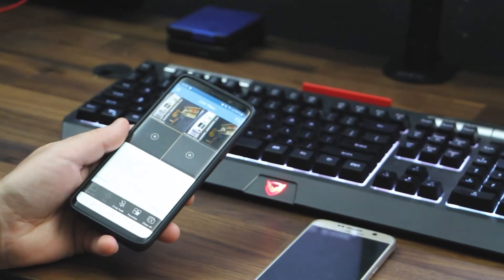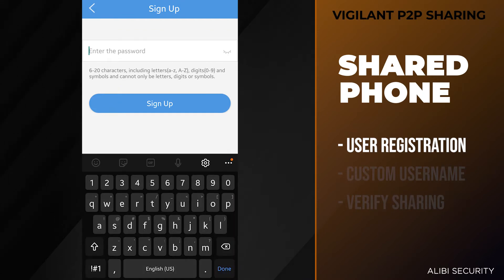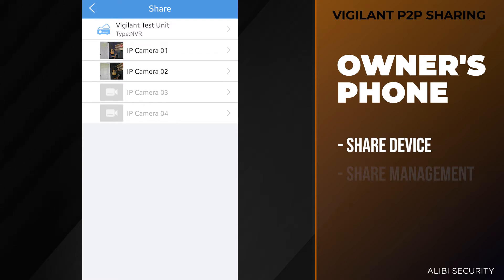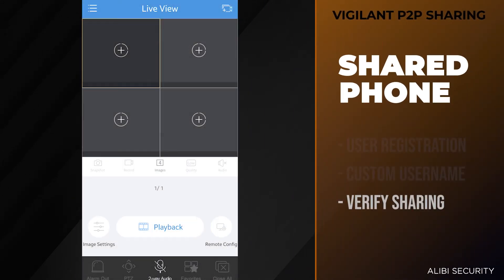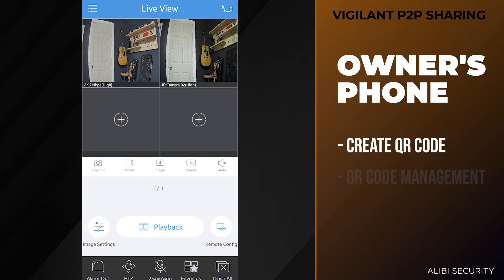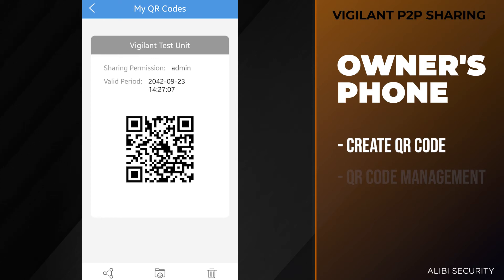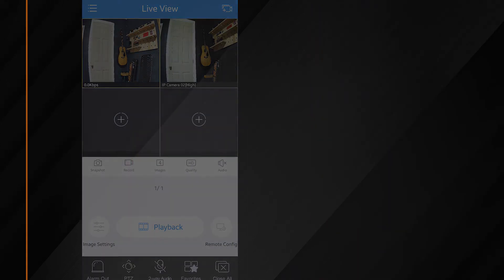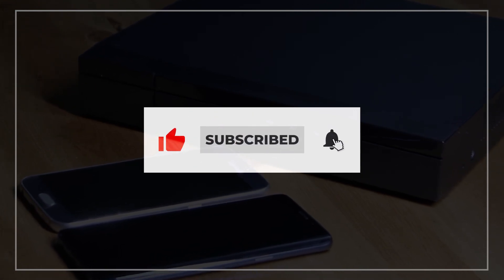Alibi Vigilant - How To - P2P Mobile Sharing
Alibi Vigilant gear delivers high-performance video surveillance solutions that are easy to setup and manage. Using the built-in P2P functionality allows your customers to remote view their security system - live view, reviewing recorded video and managing settings. This video shows you how to use the secure P2P functionality to share access to the video system with other people.

Checkout the entire Vigilant playlist here on YouTube.

Nearly all of our Vigilant line is NDAA compliant and therefore approved for use on projects using government funding.

Video Contents:
00:00 - Intro
00:28 - Sharing with Username
04:12 - Sharing with QR Code